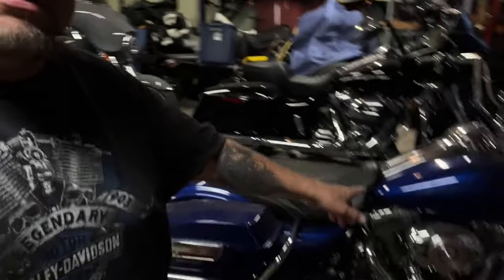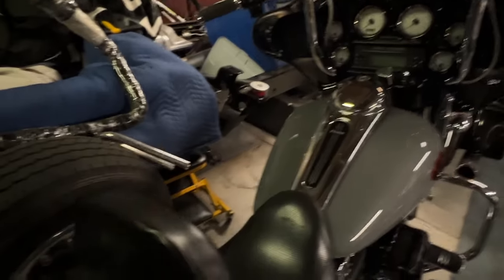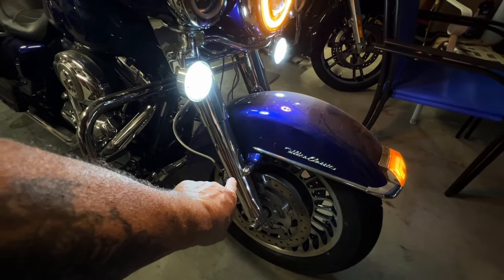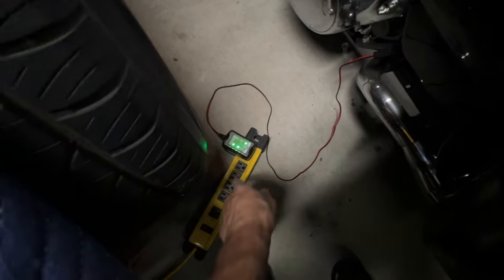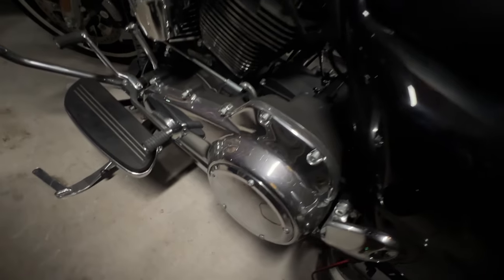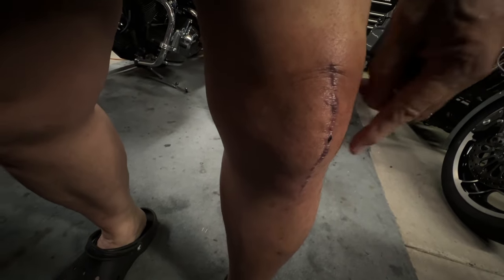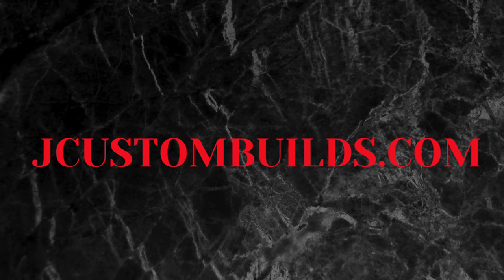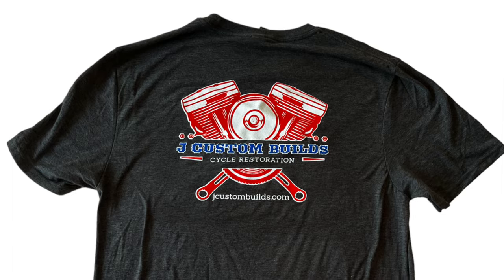3 Months Later: Harley Startup Success Story